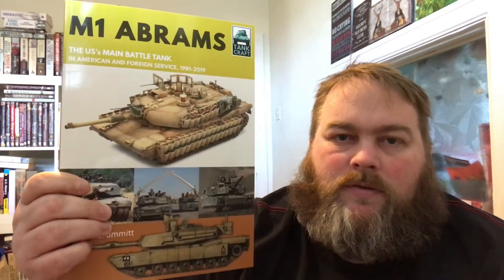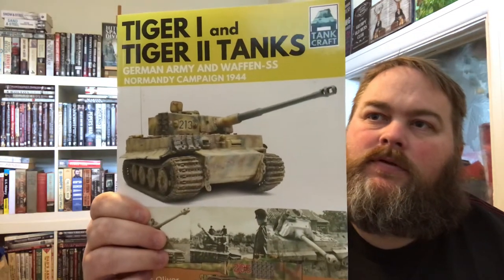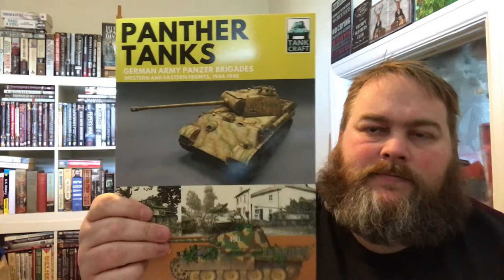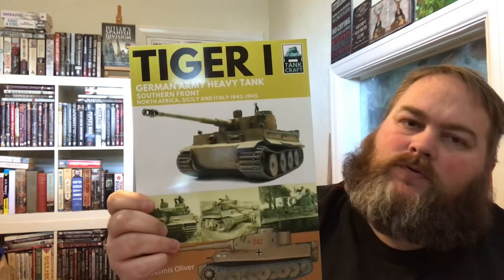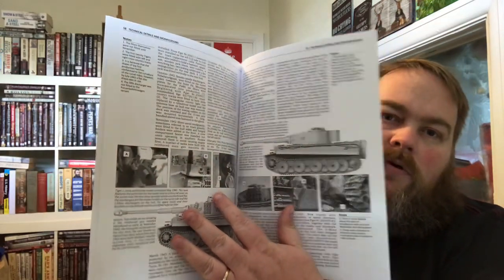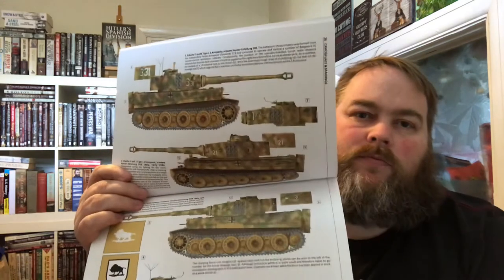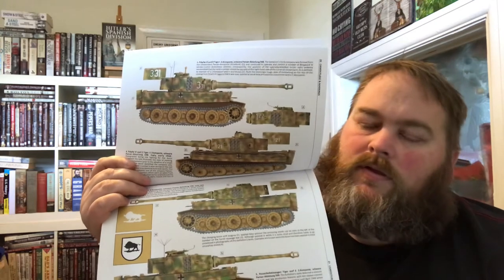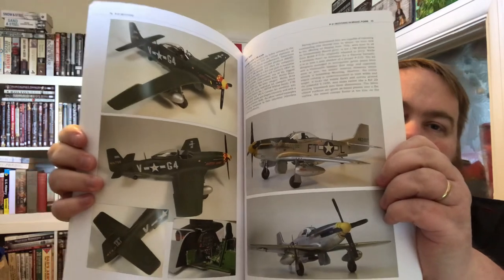BookTube Military History Books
Looking at the Tank Craft range of books that specialize in model making of a military kind.